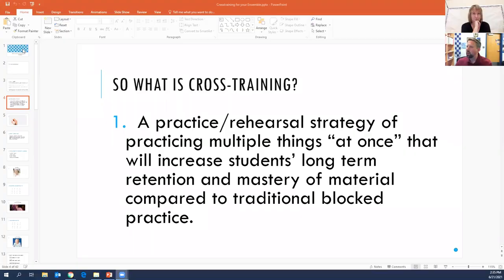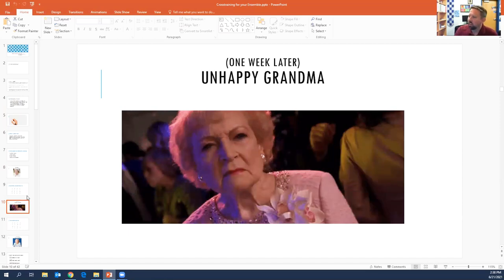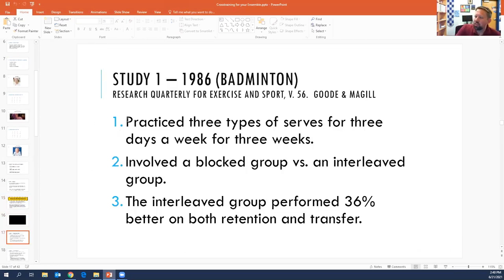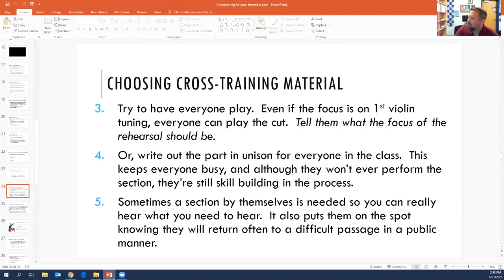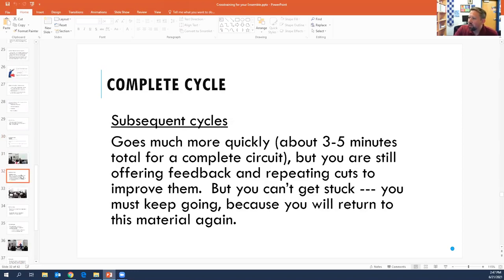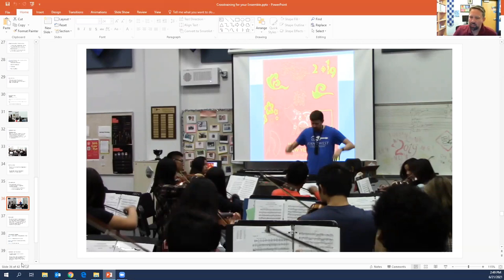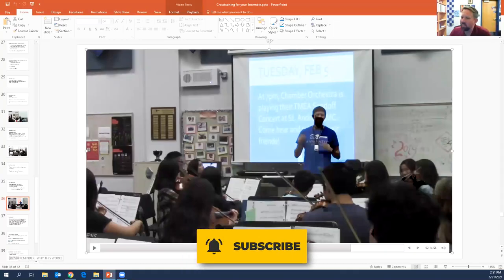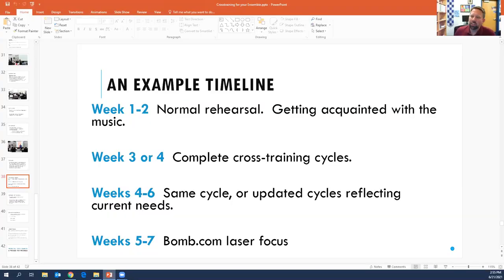The ONE Skipped Step While Practicing Music - Ryan Ross | Wednesday Night Music Conversations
Cross-Training for Musicians - Ryan Ross | Wednesday Night Music Conversations

Ryan Ross is the Music Director and Conductor of the Allen Philharmonic Orchestra, a professional symphony orchestra in Texas, as well as Director of Orchestras at Plano West Senior High School.

Originally from Saint Louis, Missouri, Mr. Ross earned his bachelor’s degree in music performance from the University of Illinois at Urbana-Champaign and a Master of Music degree in orchestral conducting from Texas Tech University.  Mr. Ross frequently guest conducts and clinics across America.

About the podcast:
This interview series was started by Maria Stefanova as a way to bring light to music education and offer ideas to music educators. Please help us bring more value to music education by sharing our videos.

Maria is currently the orchestra director at Eldorado HS in Albuquerque, NM and a former string pedagogy coordinator at the University of New Mexico. Maria has taught for the past 15th years in variety of settings including starting two string programs in Albuquerque, NM and bridging Suzuki Violin ideas with the need to help under-served students in the Albuquerque public schools. She is passionate about music education and training younger music teachers.